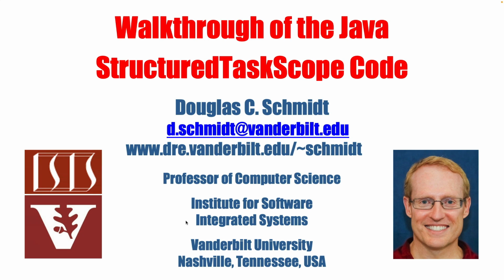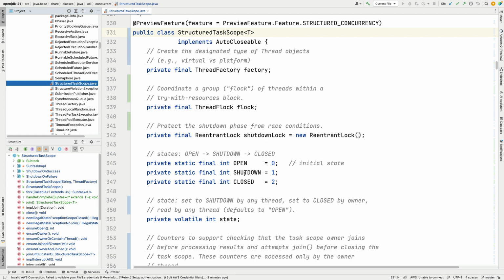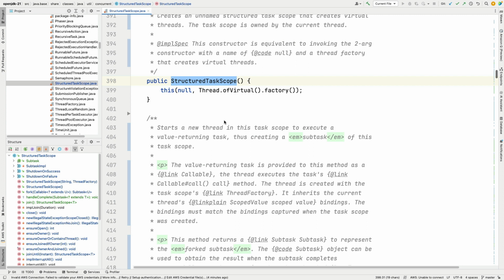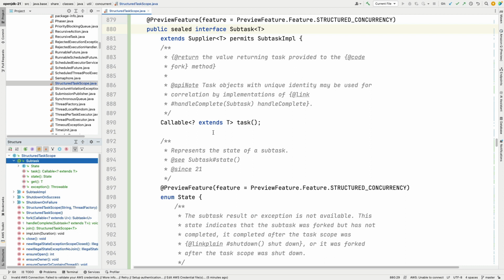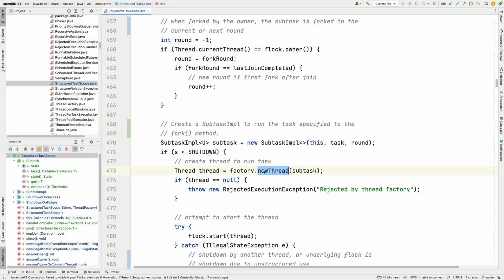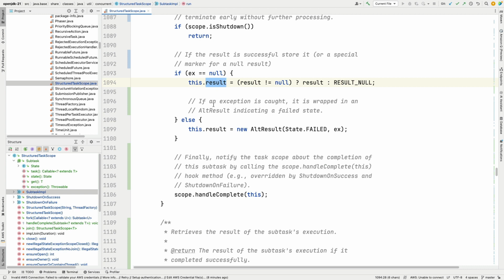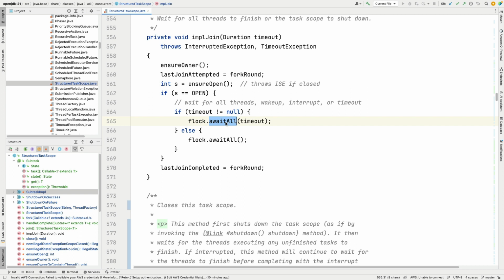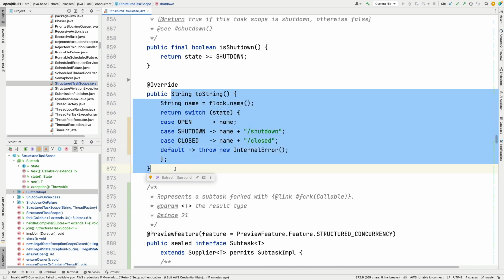Walkthrough of the Java StructuredTaskScope Code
This video provides a detailed walkthrough of the Java StructuredTaskScope code in OpenJDK version 21. I begin by examining the StructuredTaskScope class, highlighting its implementation of AutoCloseable for resource management, and discusses two subclasses: ShutdownOnSuccess and ShutdownOnFailure. I then delve into the ThreadFactory for specifying thread types, the internal ThreadFlock class for managing thread groups, and various states of StructuredTaskScope (OPEN, SHUTDOWN, and CLOSED). It also explains the workings of SubTaskImpl, a crucial component implementing Subtask and Runnable, which manages task execution and result processing. I also walk through implementations of the fork() method for initiating tasks, the close() method for thread shutdown, and the join() method for thread completion synchronization, alongside other helper methods and functionalities.